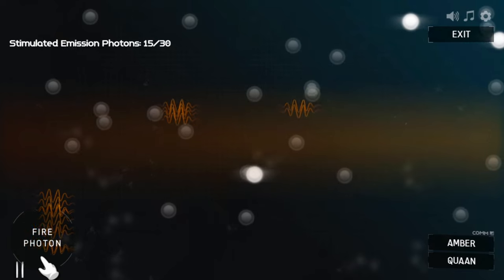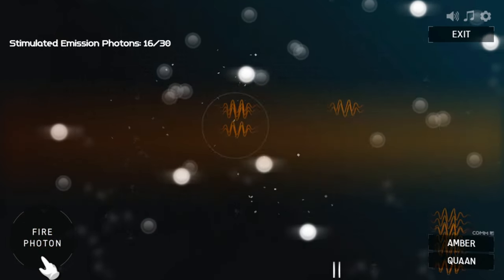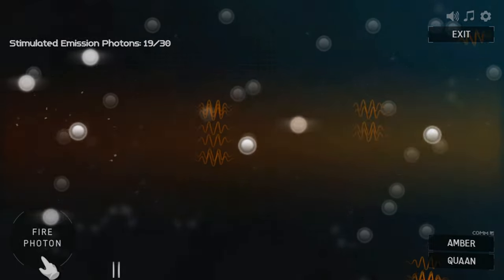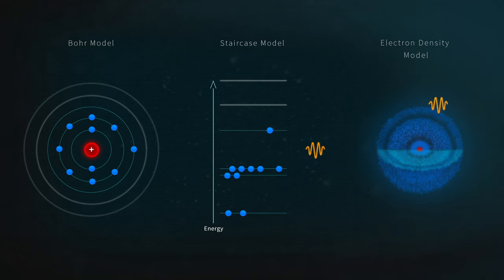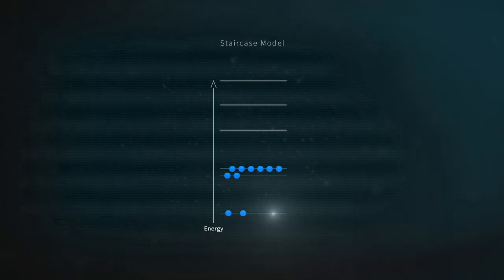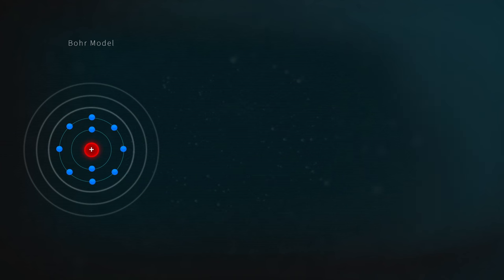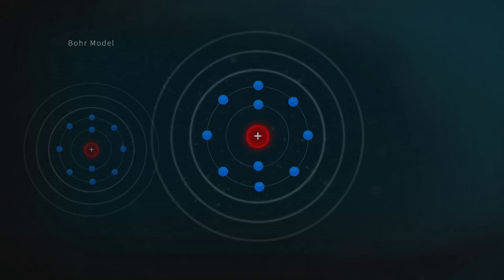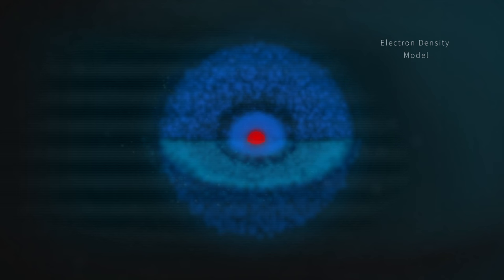ABC Zoom - Electrons and photons: absorption and transmission of light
Electrons around atoms can absorb and emit photons of particular colours of light -- see three different atomic models explain what's going on.

Key concepts: atomic models (Bohr, energy staircase and electron density),  photons, energy levels, absorption, emission